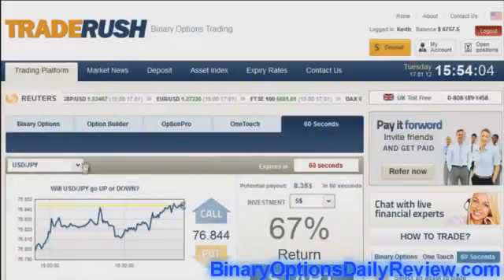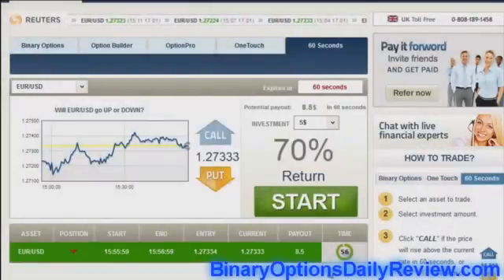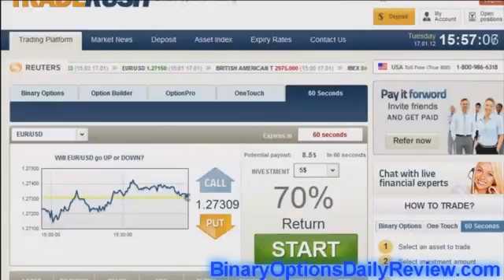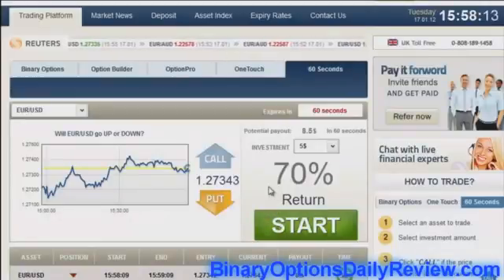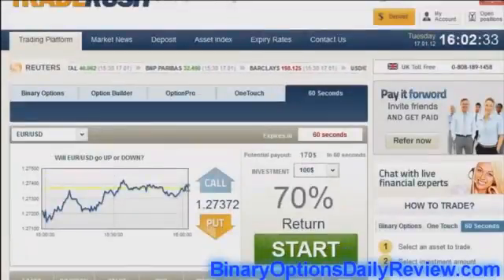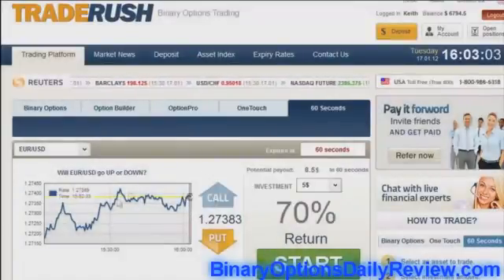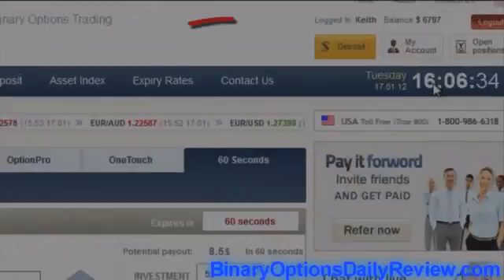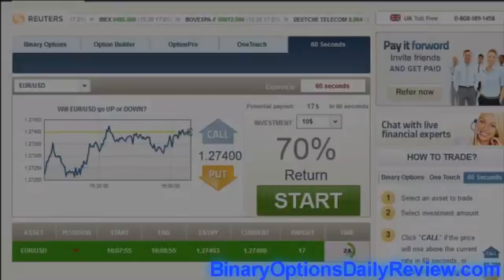Traderush Amazing 60 seconds Binary Options Strategy Tutorial (For beginners)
Binary Options traderush Trading Signals Live service review.Are You Looking To Potentially EARN More Profits Every Week Simply By Watching And Copying A Live Professional Trader!